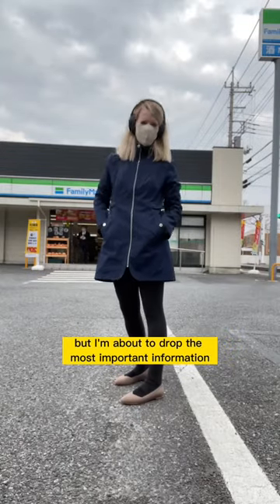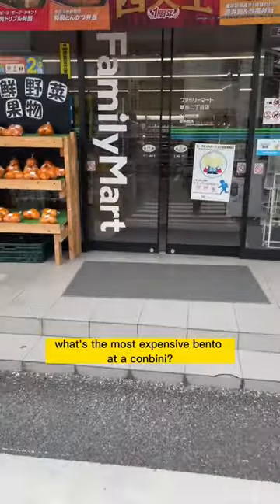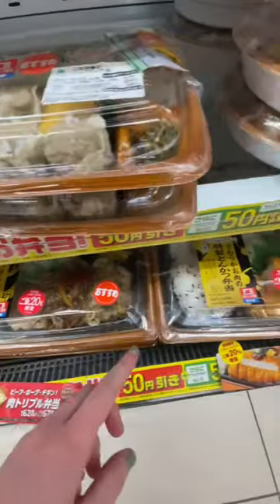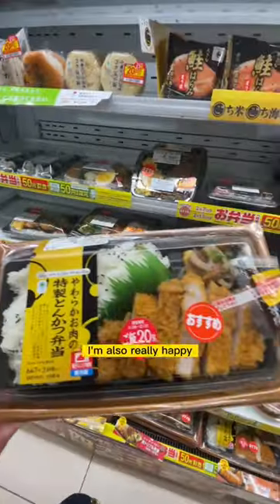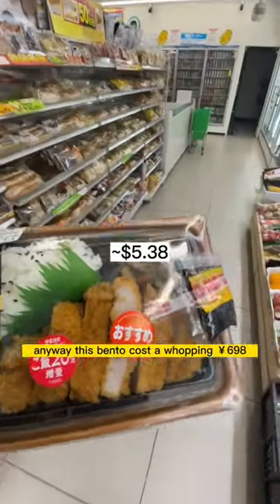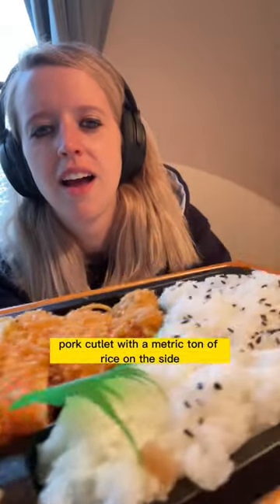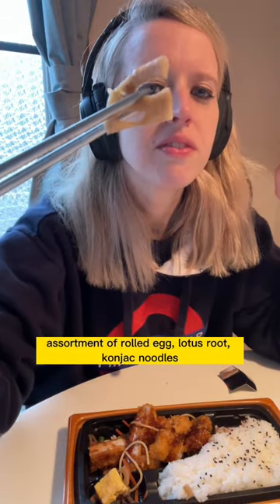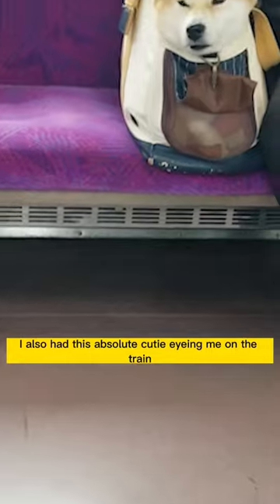Battle of the Bento! Family Mart Edition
We like to do a little trolling, don't we folks.